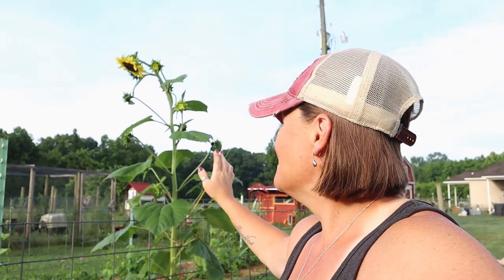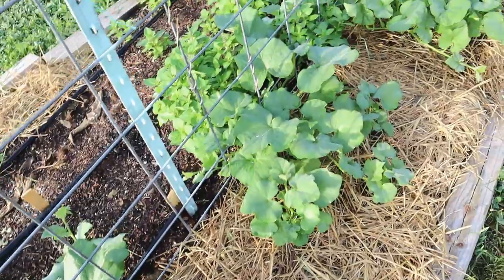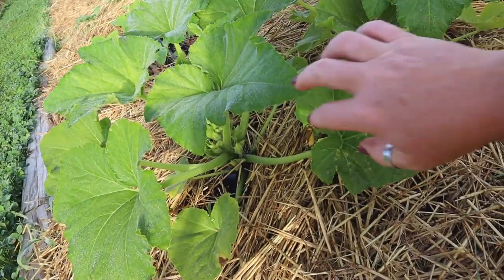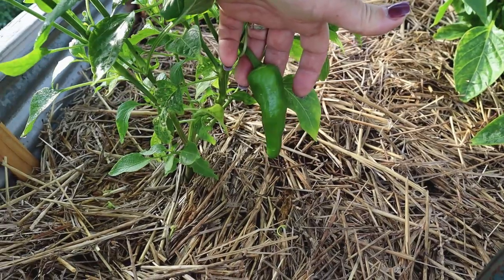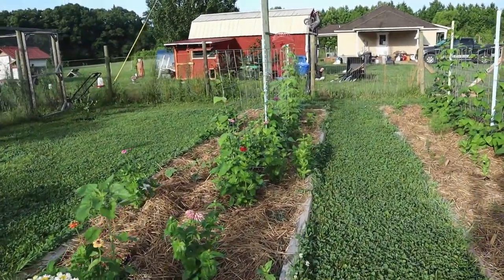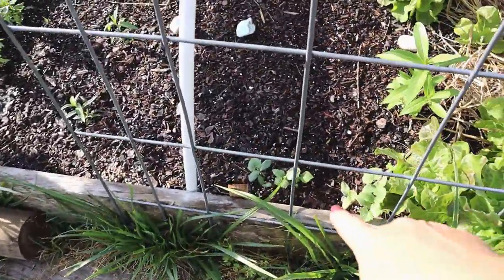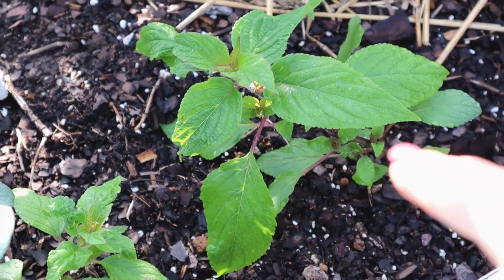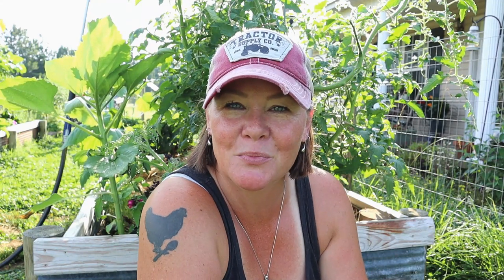GARDEN TOUR - WEEK 6 | 2020 NO-TIL AND RAISED BED GARDENS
Join me as I walk through the gardens this week and share some of the latest additions, as well as the progress of the gardens.

SEND MAIL TO:
Constance Smith
Cosmopolitan Cornbread